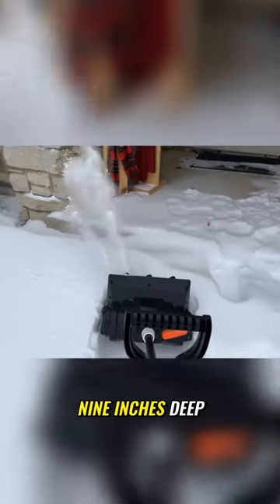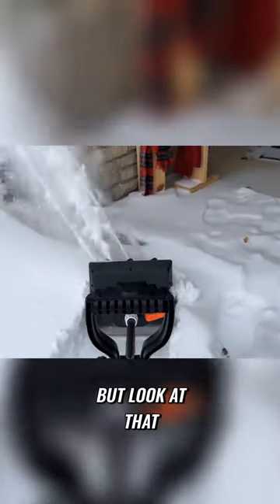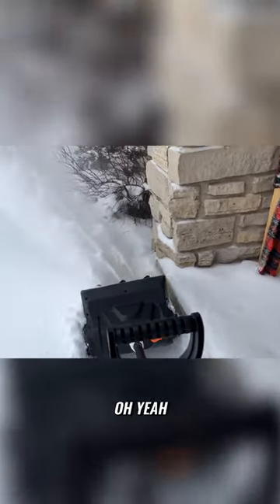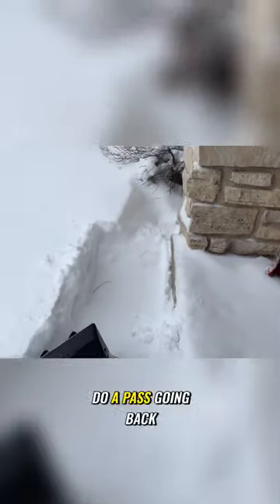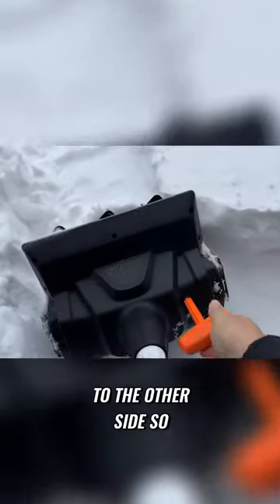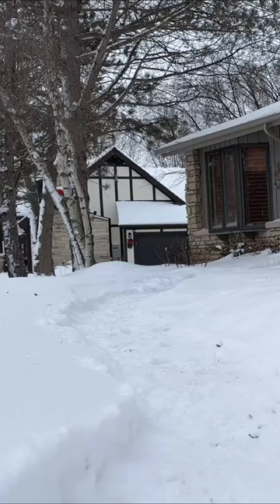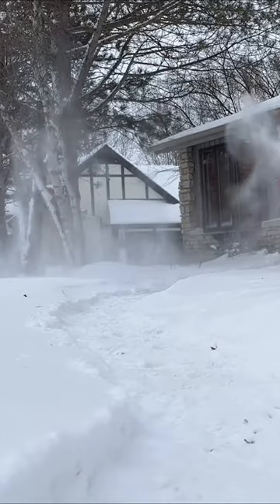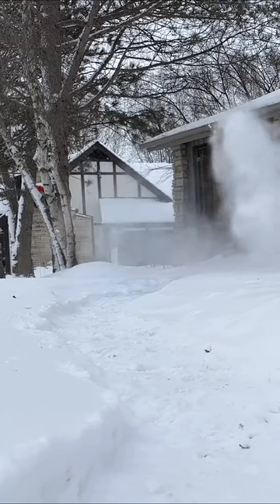Powerful Snow Plowing Clearing Your Driveway Like a Pro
LNMULQHPAG4KVQ6X Expedition Money LLC
A Financial Wellness Program That Works